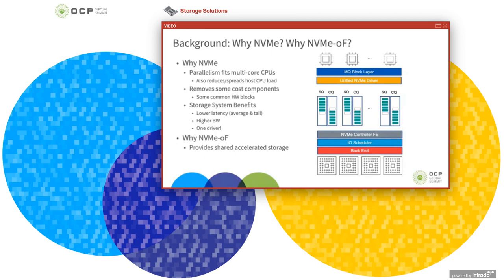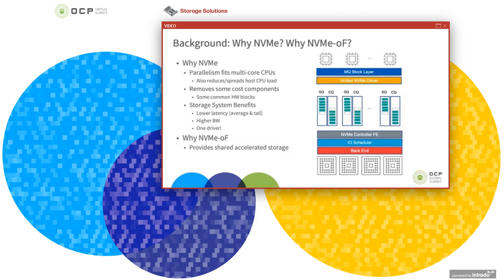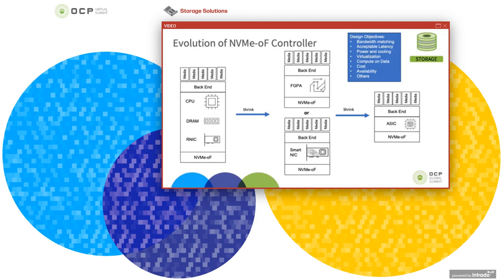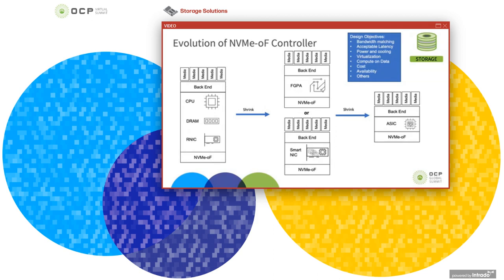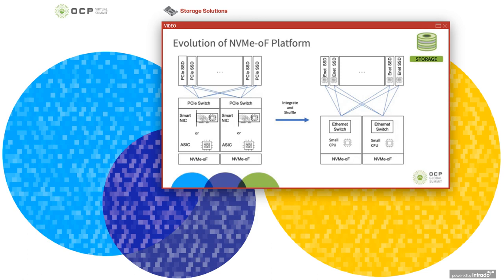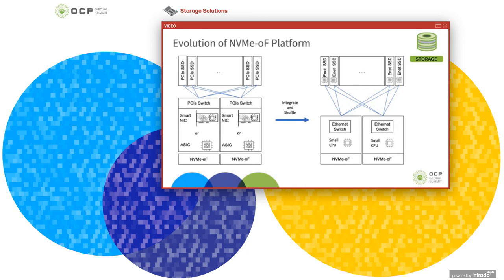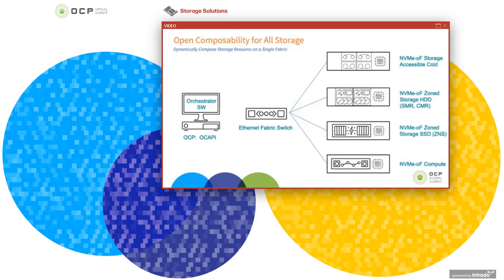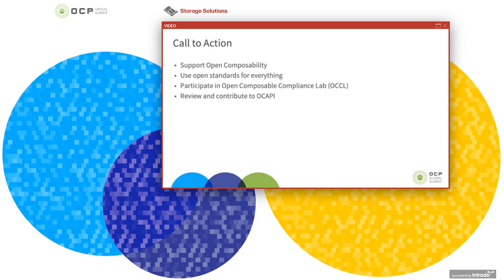OCP Virtual Summit 2020: Ethernet Attached NVMe oF Devices and Platforms